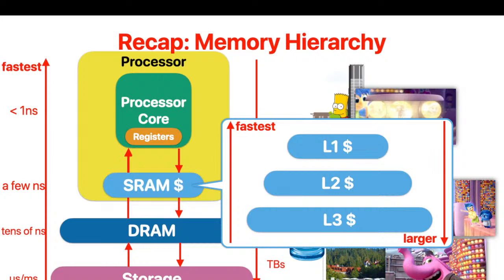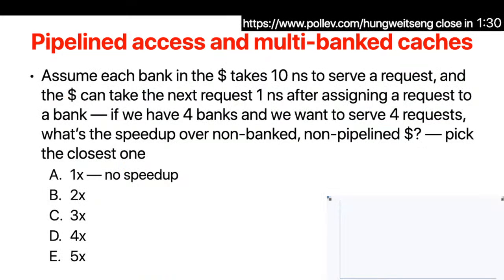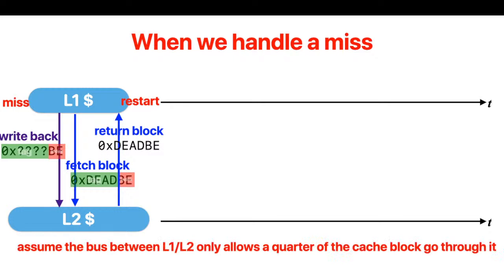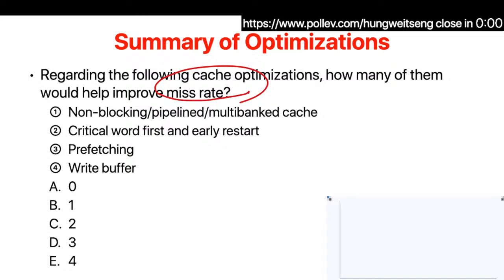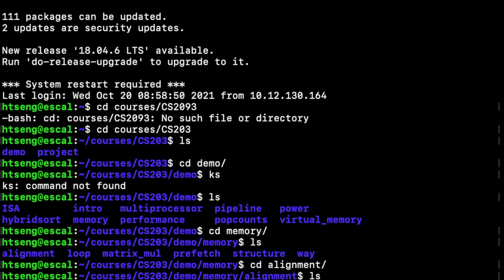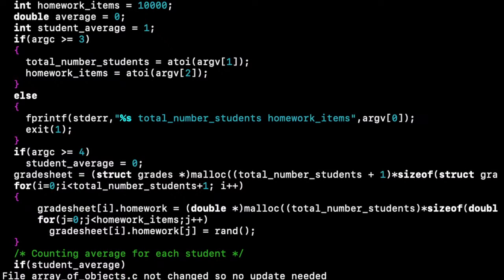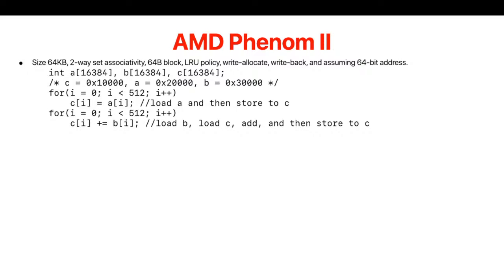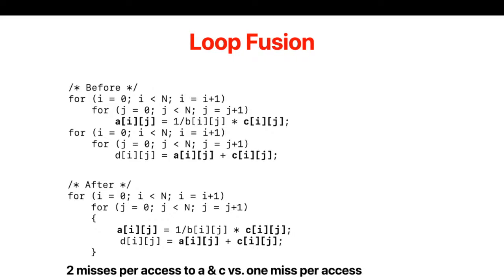CS203, 2021 Fall: (8) Memory (IV)